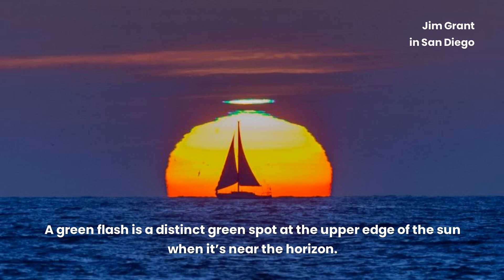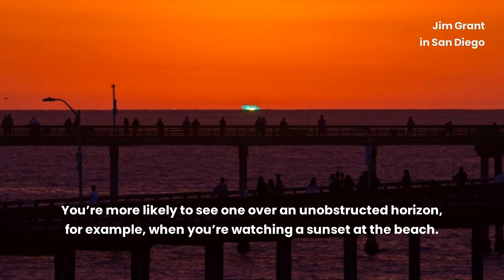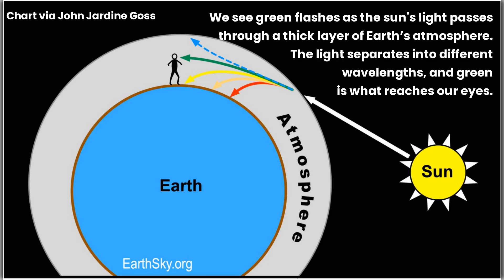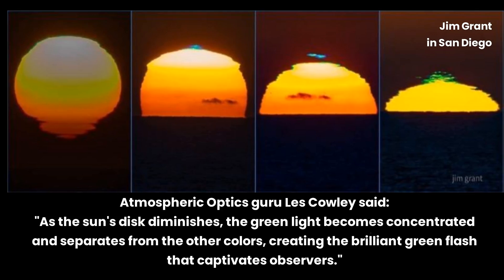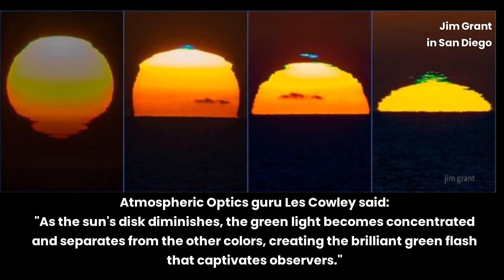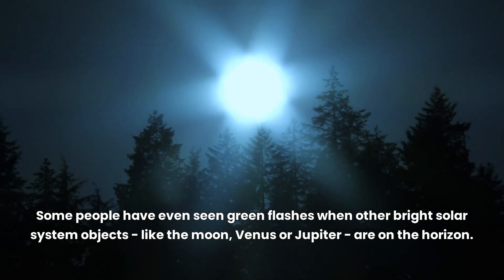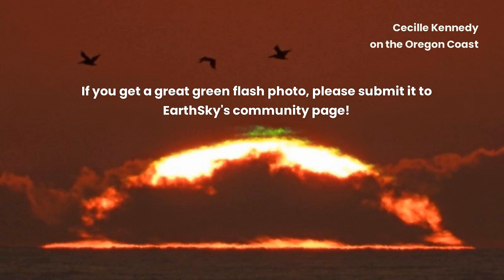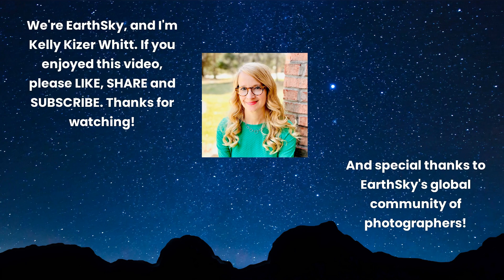What's a Green Flash? And How Can I See One?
People say that when you go to the beach to look at the sunset, you can try to see a green flash. But what is it? The green flash is an optical phenomenon that you can see shortly after sunset or before sunrise. For a second or two, that upper rim of the sun will appear green in color, sometimes blue. It's a brief flash of the color green, and quite exciting to see.

If you get a great photo of a green flash, submit it to us!

Producer/Host: Kelly Kizer Whitt